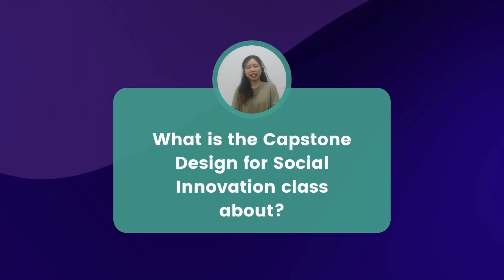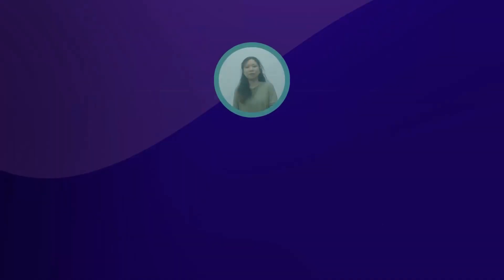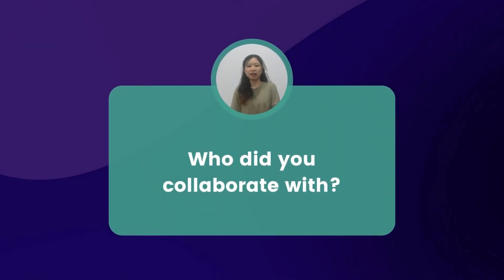Unleashing Your Creative Potential in Capstone's Design for Social Innovation | ICI Buddy Ep 3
Are you ready to unleash your creativity and make a difference in your community? Then you won't want to miss this course Capstone: Design for Social Innovation.

In this inspiring video, you'll hear from students who have taken the course and learn about their experiences creating solutions for real-world social issues using environmental and social design tools. You'll also discover how this semester's collaboration with the Treasure Hill Cultural Village Association has enriched students' learning and enabled them to gain cross-disciplinary curation skills.